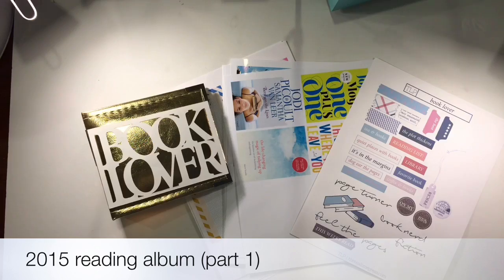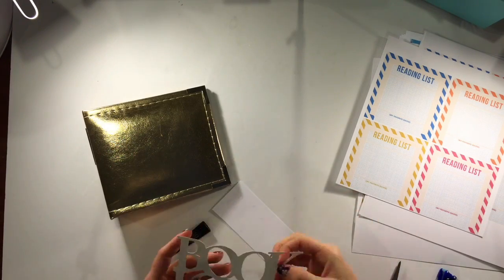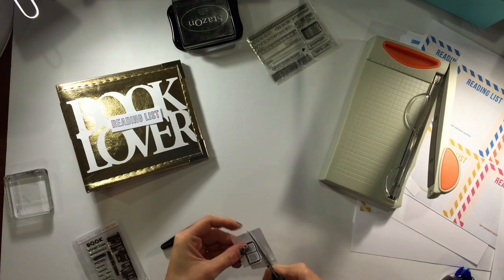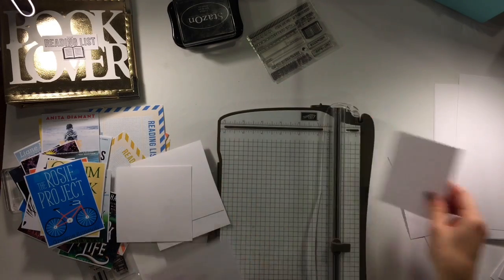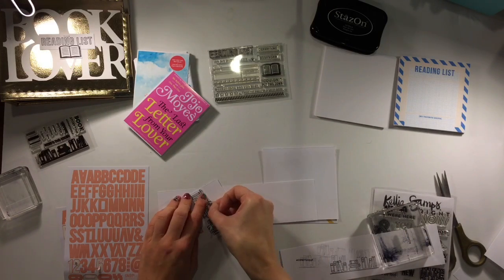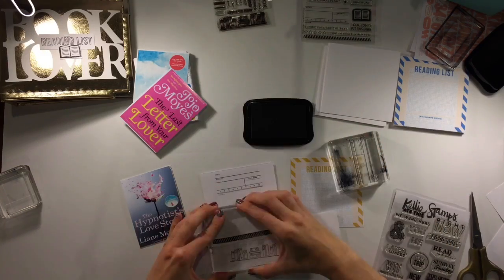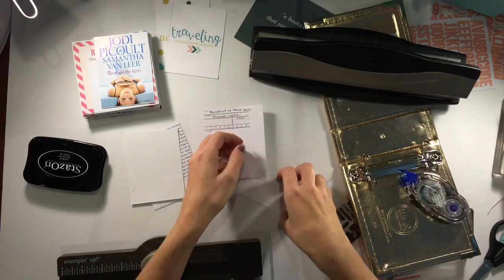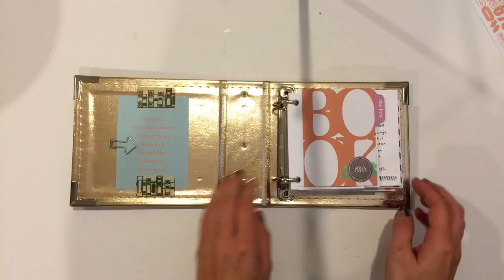2015 Reading List- Mini Album (part one)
Follow my start to (almost) finish of building a mini album using project life cards, stamps, and embellishments. I have used the Kelly Purkey stamp kit reading list as well as an add on from July's studio calico PL kit and cards also from The Teal Lime Press (in etsy shop, the kit is called Book Lover and use TaraR for 20% off).
The mini album is a gold Instagram sized album (4x4) from WRMK.